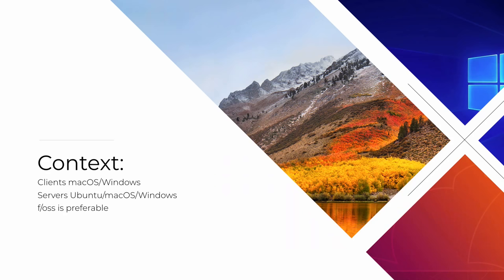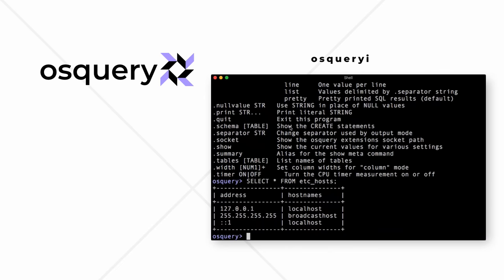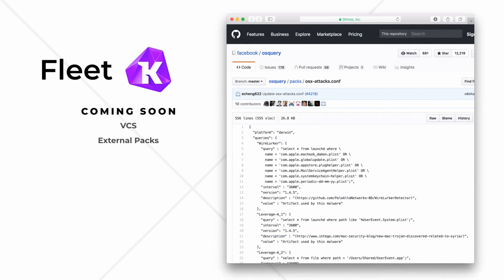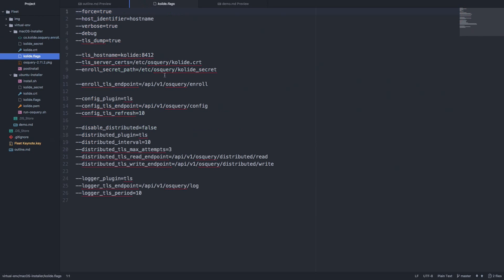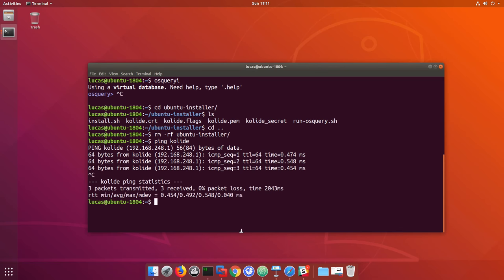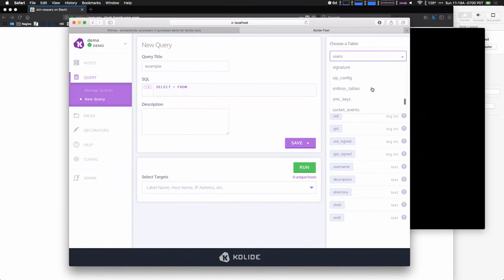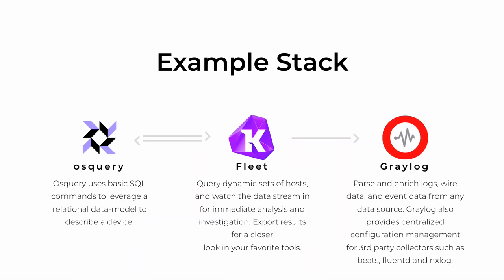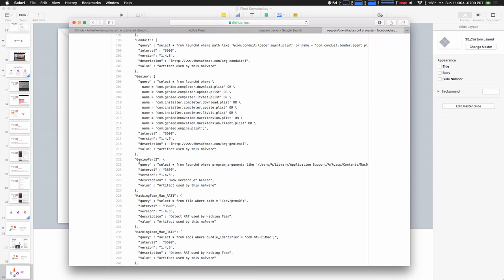LinuxFest Northwest 2018: Using Osquery Via Fleet For Client/Server Visibility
Lucas Hall

Fleet visibility with osquery and other f/oss tools
This will be a beginner level talk.

    This will focus more on a practical application
    a high level of the tools and their integration
    ie, this how a functioning ecosystem could work, not heavy into one tool or another
    fleet endpoints will be inclusive of linux, win, and macOS

Planned outline as:

    A brief overview of Facebook's osquery
    The idea of Fleet, a distribution point for osquery
    Setting up and querying fleet machines (Fleet)
    Using a syslog server for analysis and reporting, (Graylog)